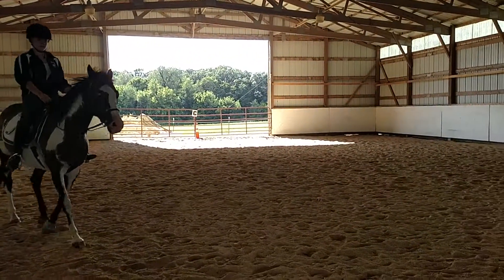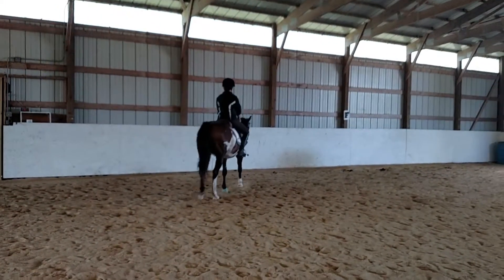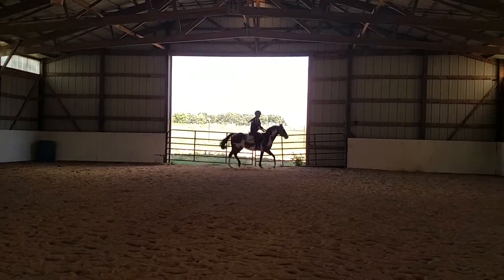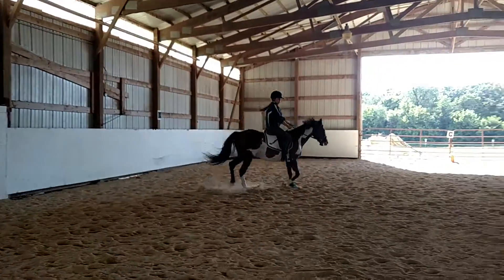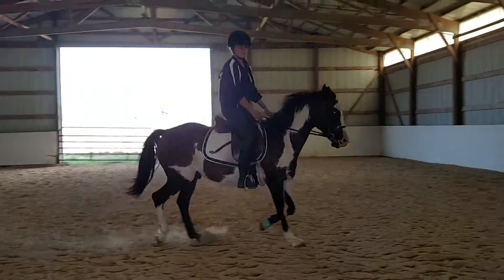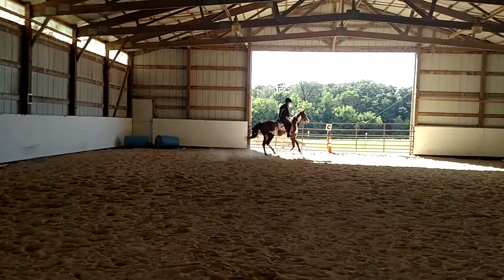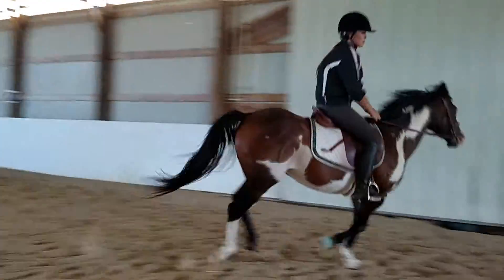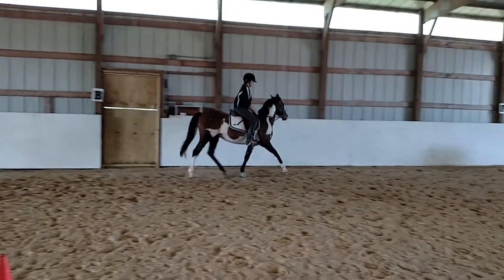20 Aug 2015 - AB and Chance(3)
Hendrik Stables